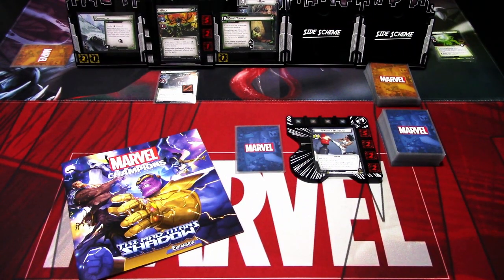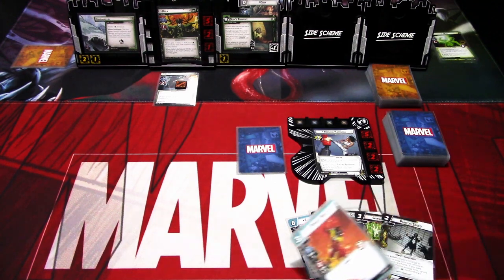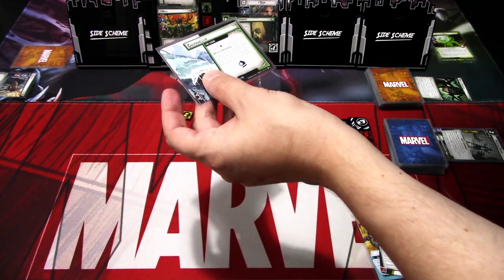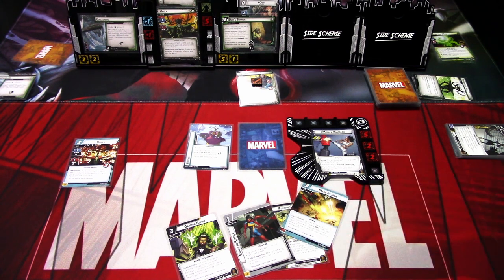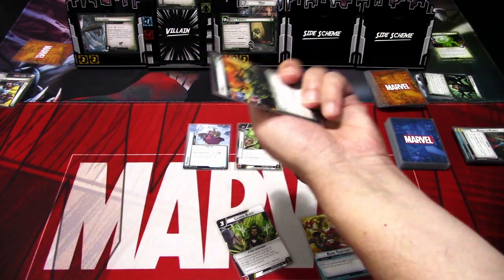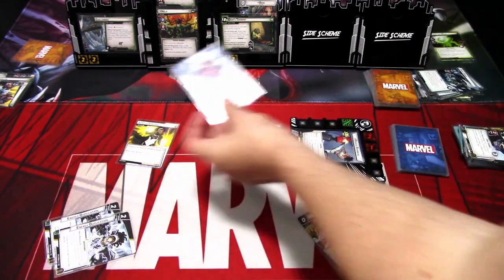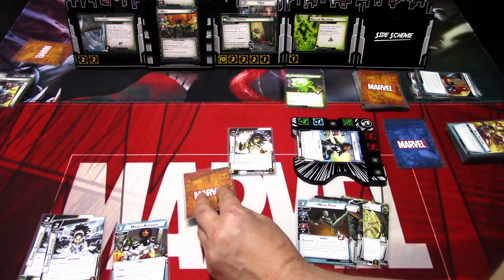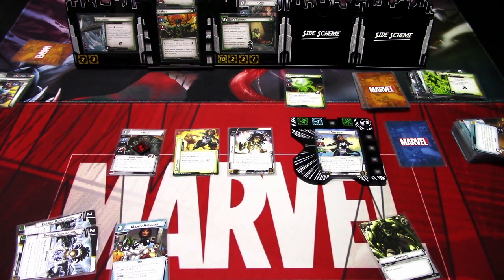Marvel Champions LCG The Mad Titan's Shadow scenarios: Spectrum Vs. Hela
The Mad Titan's Shadow campaign expansion is finally here! I will playing through the scenarios and we are continuing to the fourth scenario Hela! This time I will play the scenario with Spectrum's prebuilt deck! Let's see how the scenario works!

I'm playing the scenarios as standalones on standard difficulty, so I will not be using the campaign rules this time as this series is to showcase the basic mechanics of the new scenarios and get a feel for the new heroes in the campaign box.

Gaming bling:
Tokens, hero and villain boards are from Buy The Same Token: